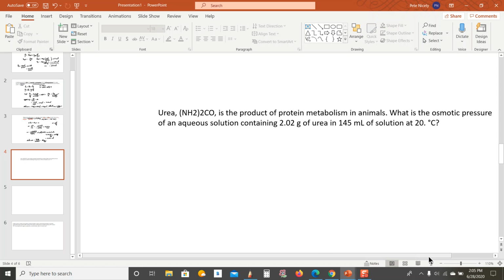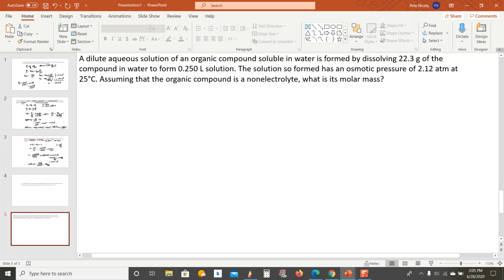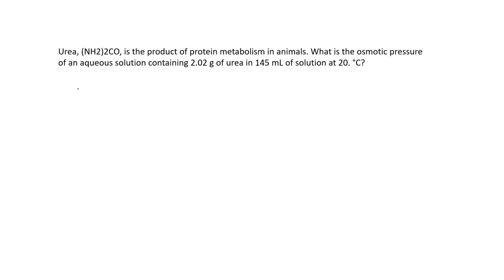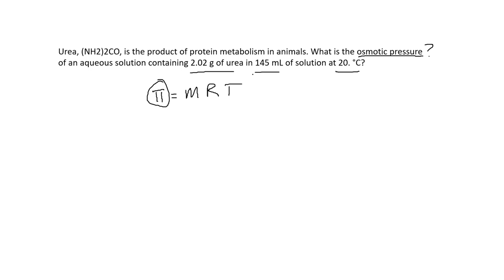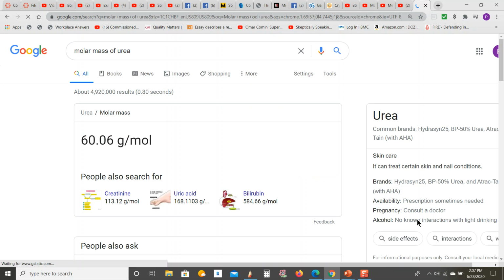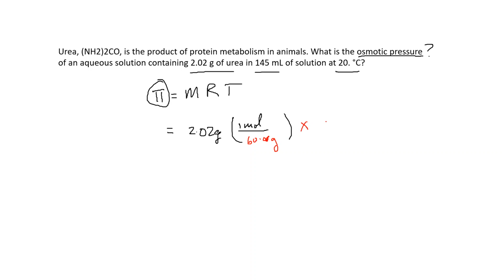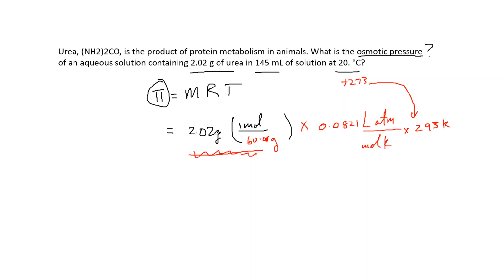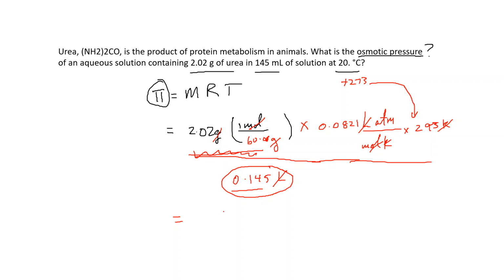Osmatic Pressure calculation